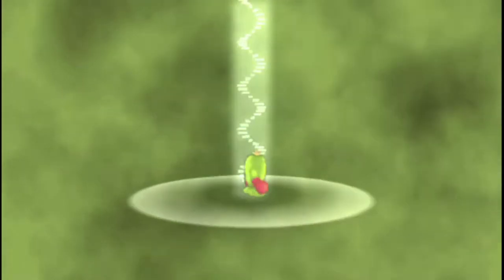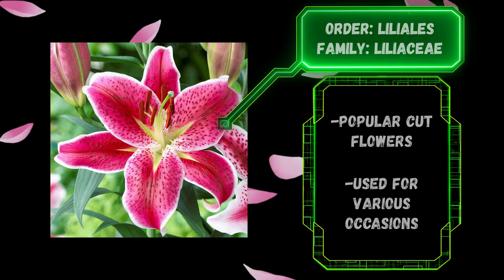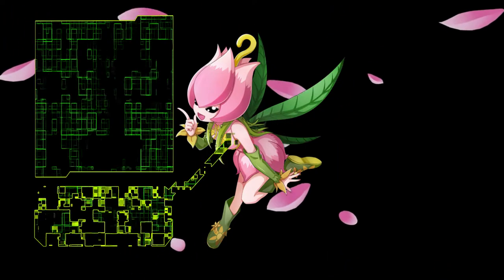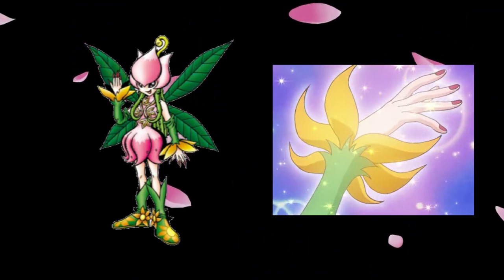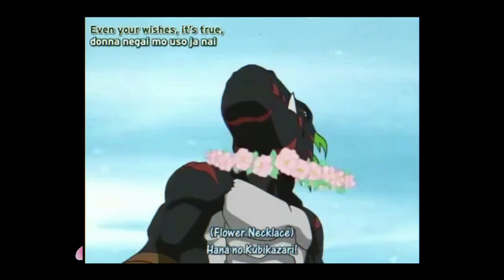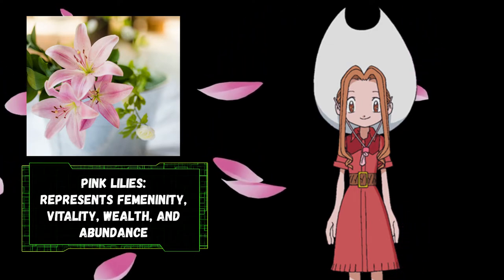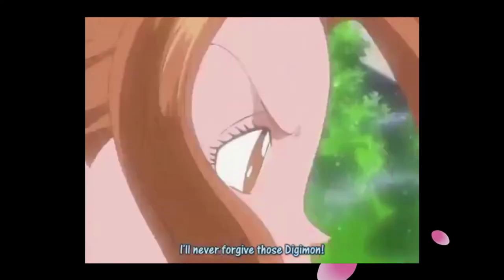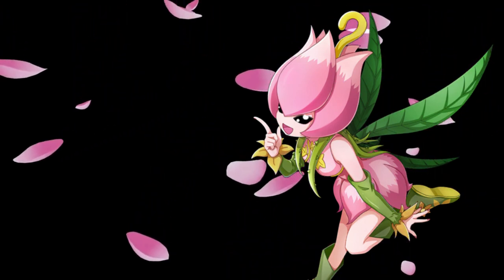LILLYMON DESIGN ANALYSIS (Digimon: A Closer Look)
Yet another flower Digimon is analyzed to commemorate Valentines Day!

Lilies are well known to be extremely harmful to cats. If a cat ingests any part of a lily, their kidneys will quickly fail. Please be responsible with flowers if you are a pet owner.